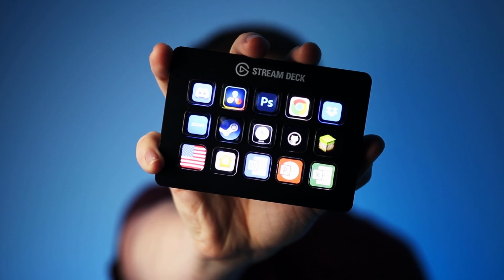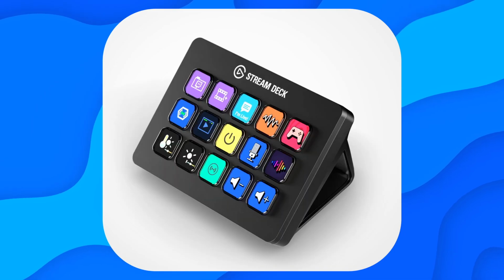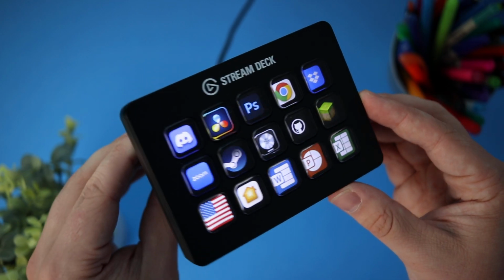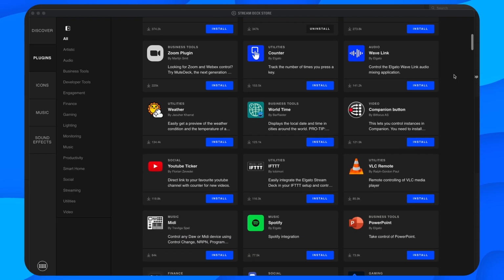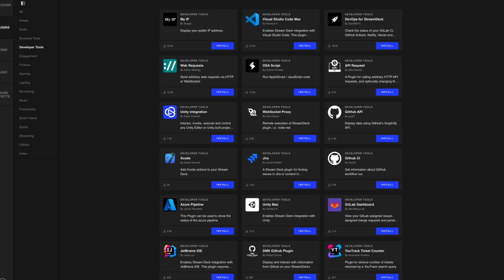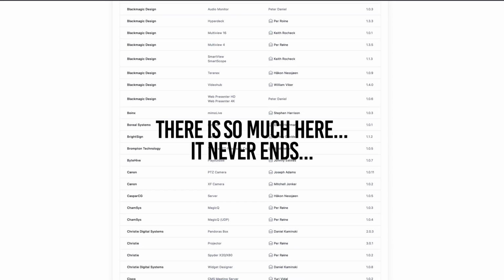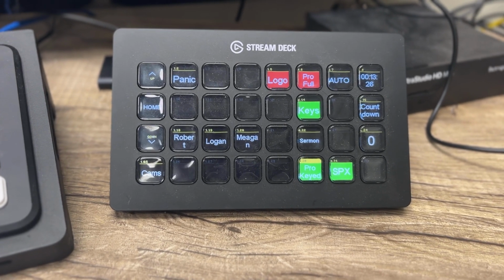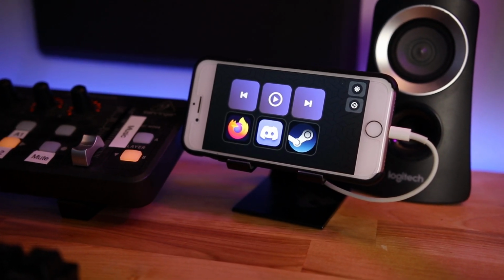Maximize Productivity with Elgato Stream Deck! (Review & How To)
I understand the appeal of working smarter and maximizing efficiency. The Elgato Stream Deck is indeed a fantastic tool that offers numerous possibilities to enhance your workflow. And guess what? You can get one FOR FREE! But we need to see what the Stream Deck is all about first...

Check Out The Elgato Stream Deck:
StreamDeck Mk.2
StreamDeck Mini
StreamDeck XL
StreamDeck Neo

Video Chapters:
0:00 - Intro
0:18 - Who Am I?
0:29 - History Of Stream Deck
0:47 - Models Of Stream Deck
1:00 - Stream Deck Review
2:53 - Controlling Hardware and/or Software
5:41 - FREE Stream Deck?
6:52 - Outro

As a new tech reviewer, I may forget to include helpful information. In every video I create, I want to improve the information that's presented in each video.